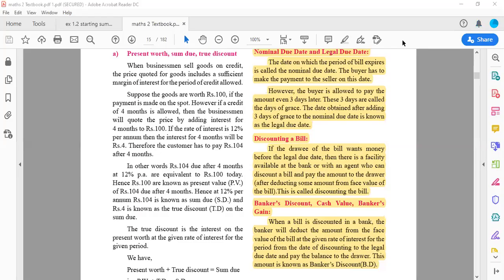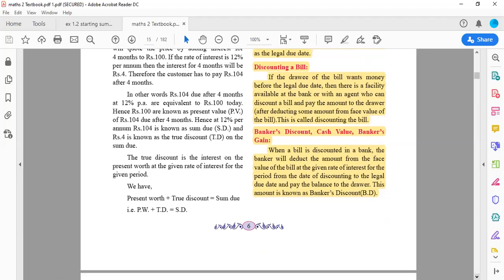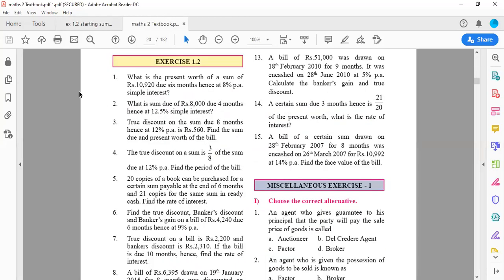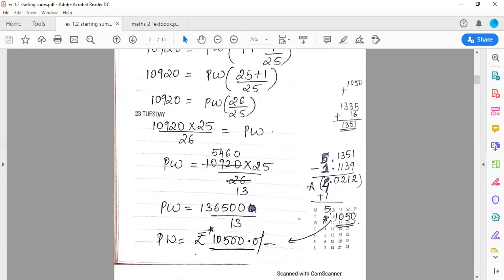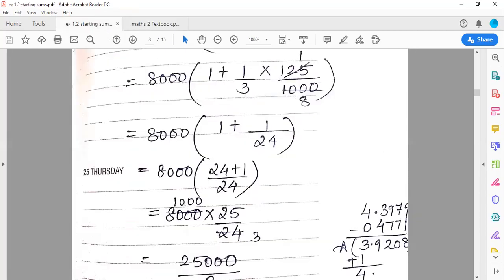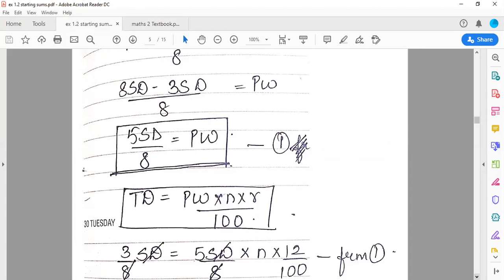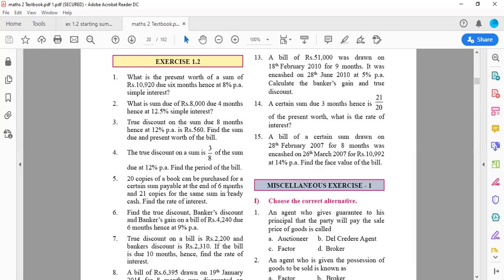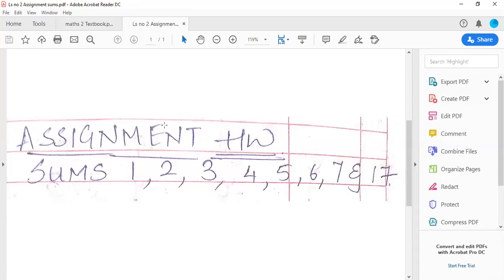COMMERCE HSC Maths II Ls No 1- Commission, Brokerage & Discount Ex 1.2 PART 4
Topics:
Present Worth, Sum Due & True Discount
Ex 1.2 sums ( 1 to 5 ) & 14th sum